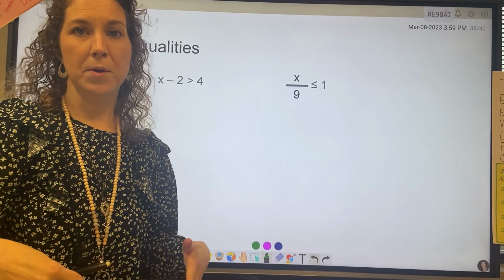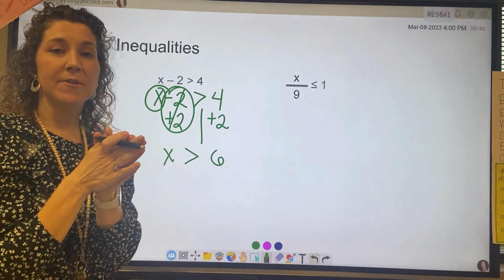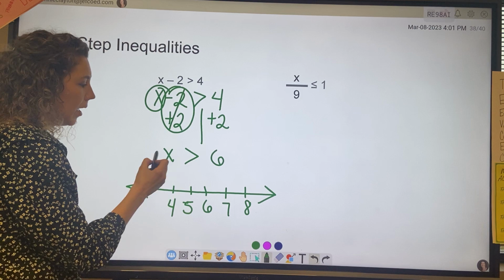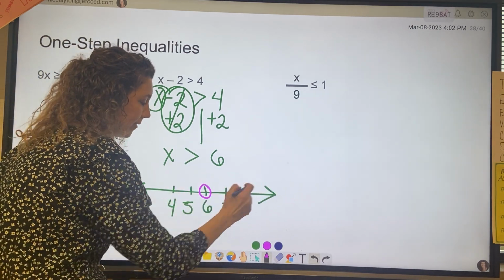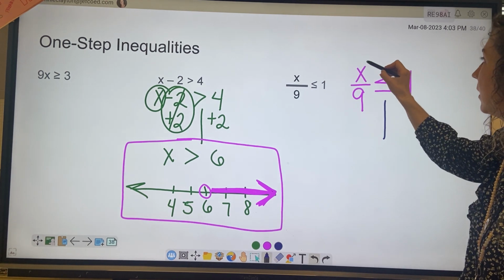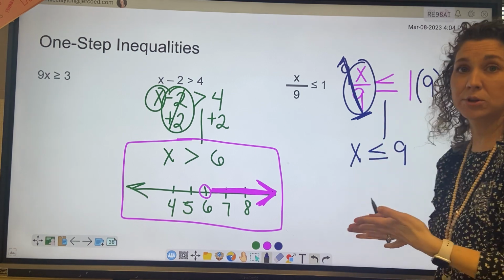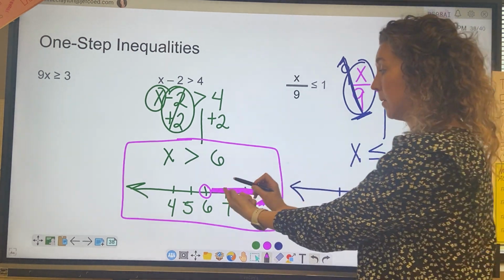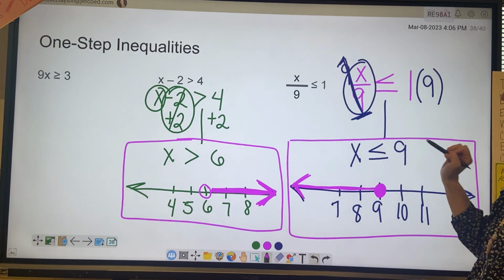Inequalities with Graphs